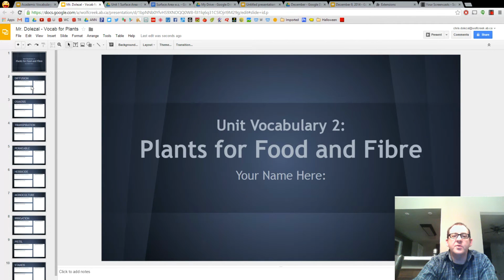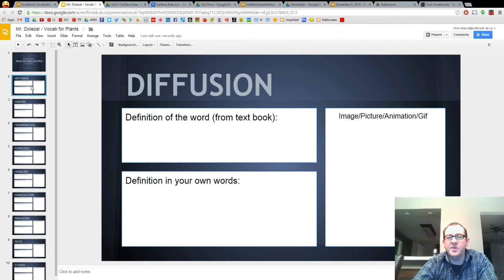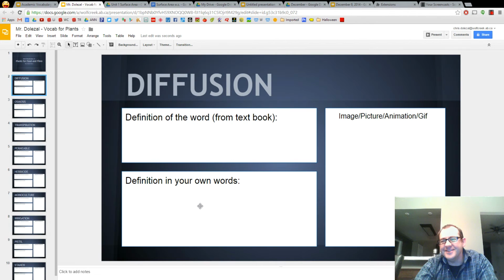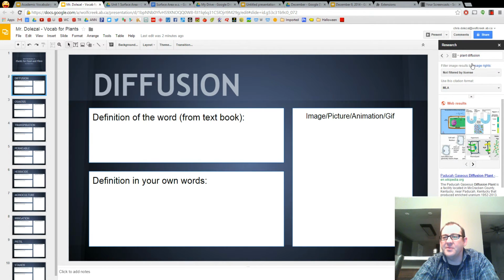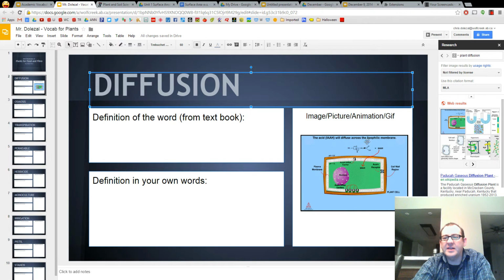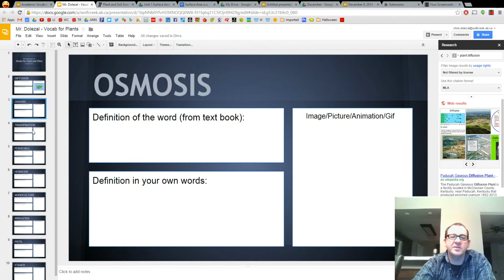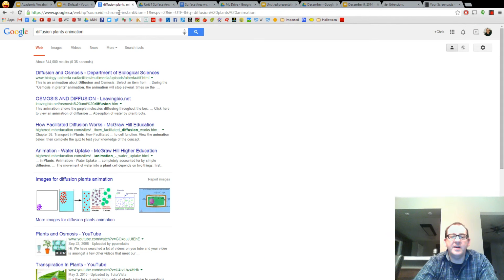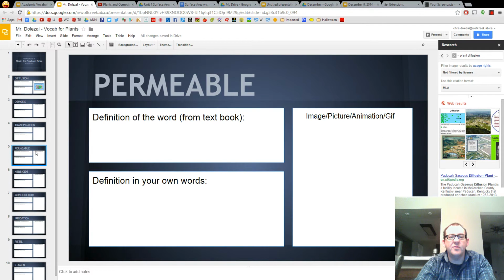Mr. Dolezal's academic vocab for Plants and Fibre